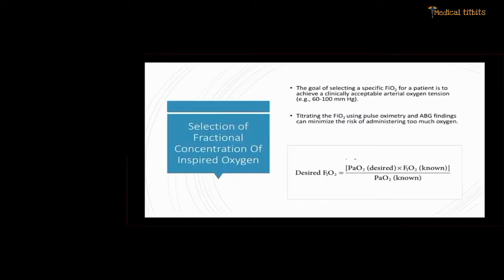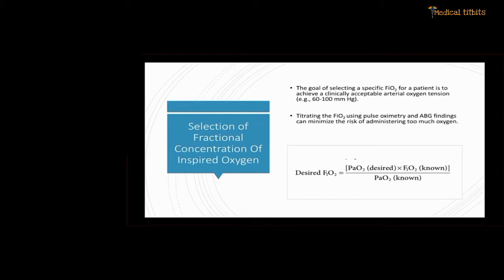Setting of initial Fio2 on ventilator